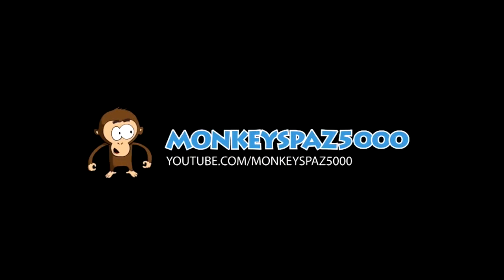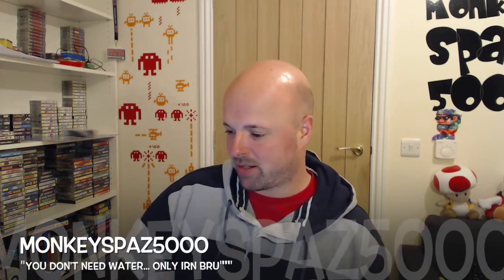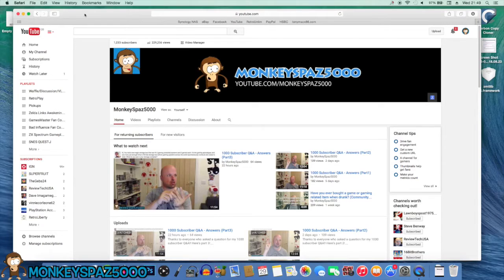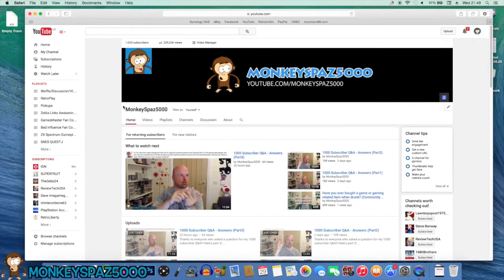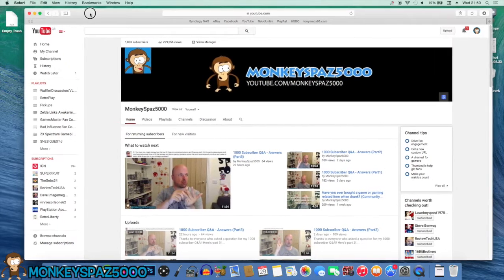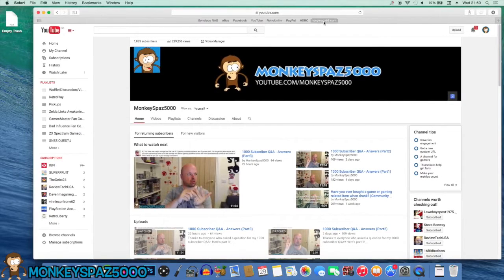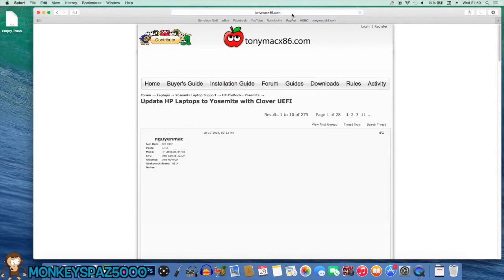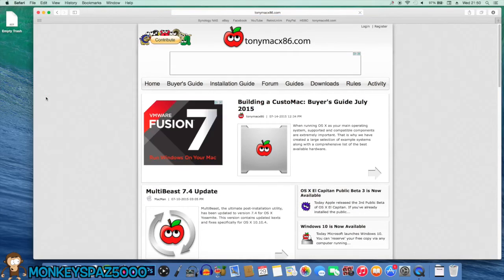Hackintosh HP4540S Laptop (Yosemite) - A Quick Look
Here's a quick look at my Hackintosh HP4540s ProBook Laptop. This has been upgraded to a 1080p screen as well as an I7 processor.